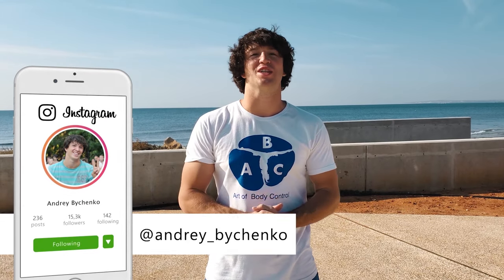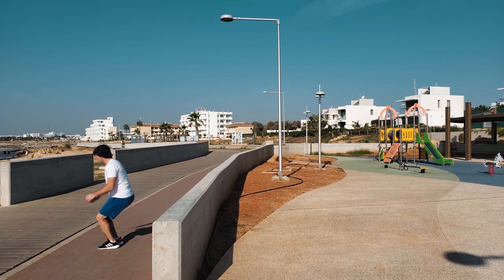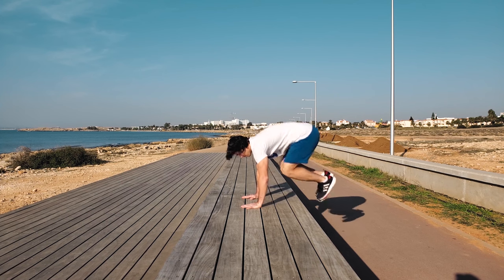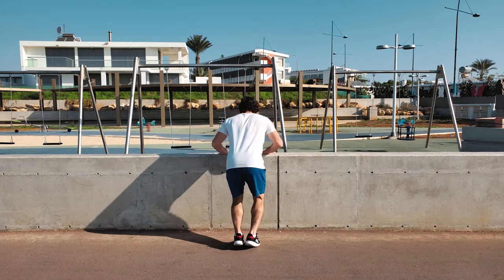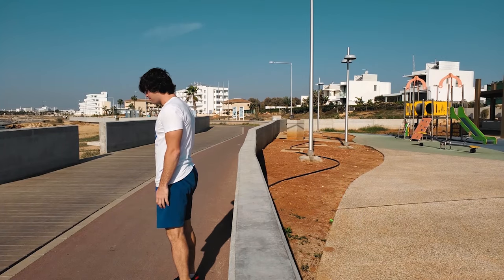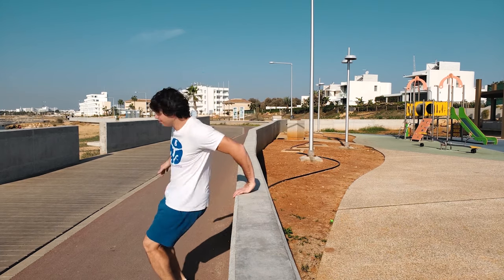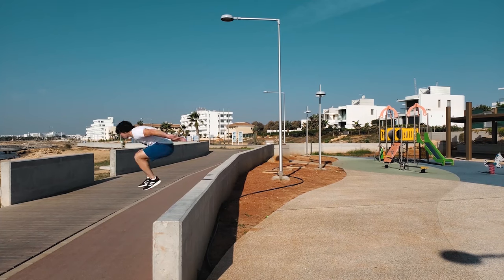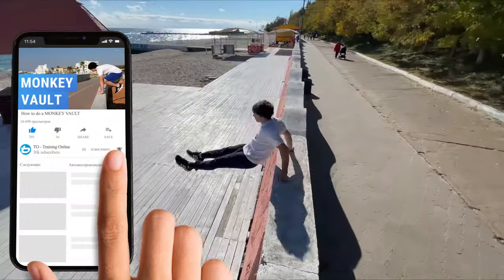How to do the MONKEY VAULT - tutorial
The Monkey Vault - is one of the TOP 10 basic parkour elements. You need to make following exercises step by step to learn this stunt.

Тайм-коды:

00:00 Today I will show you how to do one of the main elements of parkour - The monkey vault
00:11 Creative variations of the Monkey Vault
00:18 What physical abilities do you need to have to start learning the Monkey Vault - ABC scale
00:26 How to remove a fear that arises concerning the Monkey Vault - whether the legs will pass between the hands?
00:58 Practicing the Monkey Vault on a low and wide obstacle
01:28 Practicing the Monkey Vault on a hight obstacle
2:19 The second way to learn the Monkey Vault - as a preparation to a Speed Vault
2:57 How to add a running up to the Monkey Vault
3:06 How can you master acrobatics and parkour tricks easily?

If you want me to make a video How to do a Speed Vault, write in the comments - Let's Speed Vault.

Art of Body Control - online workout - is coming soon